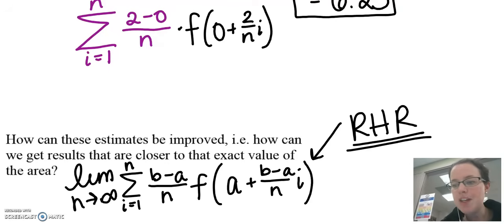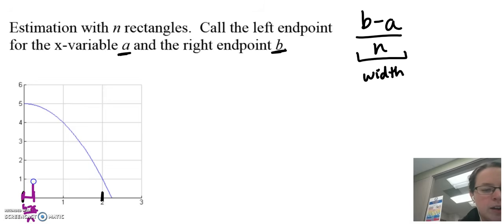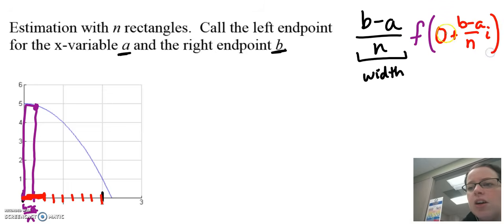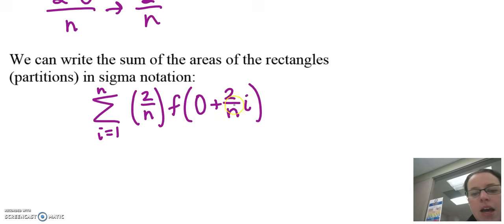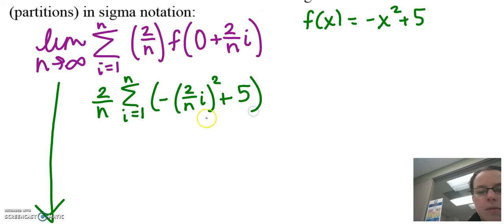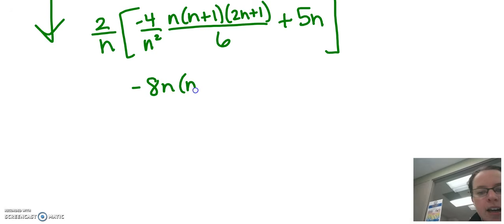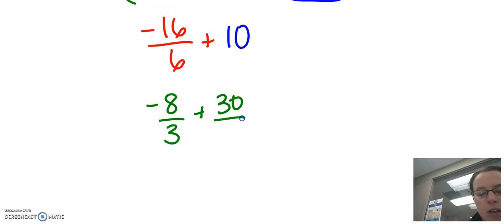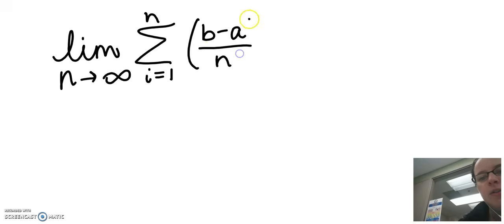Introduction to Area Under a Curve Part 2